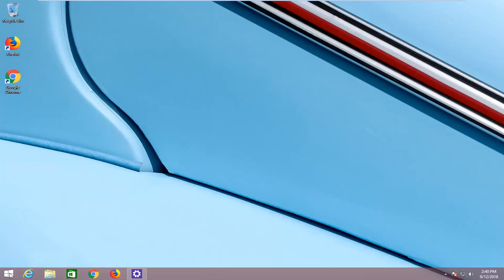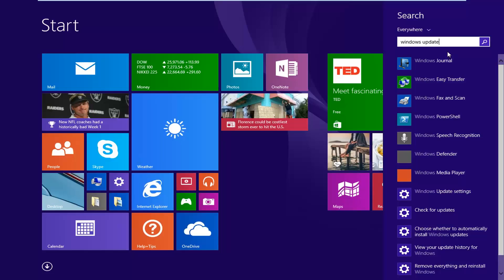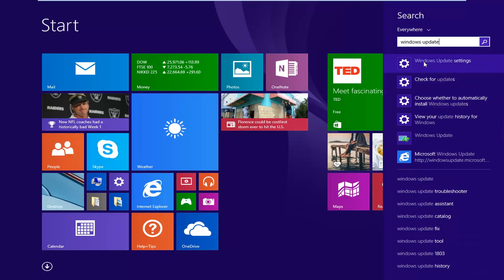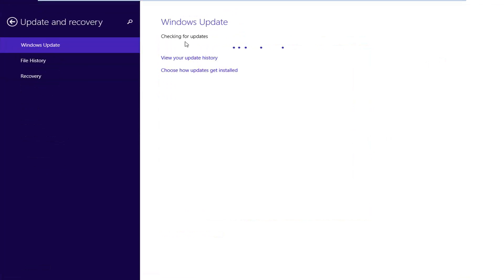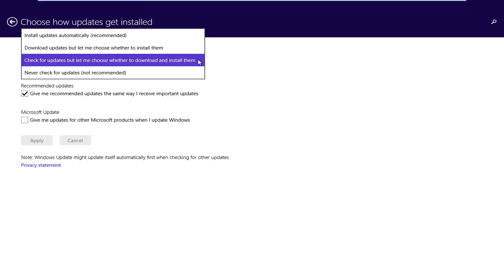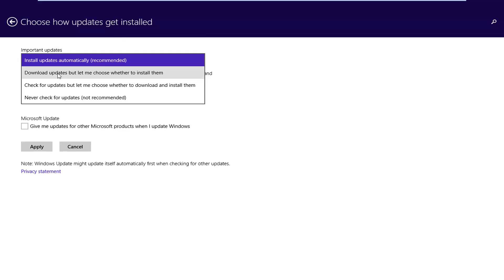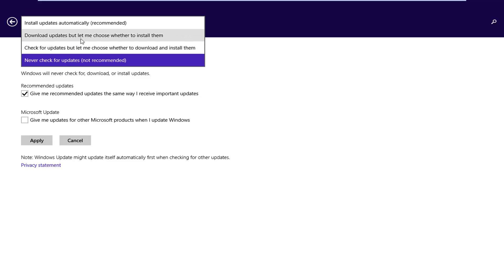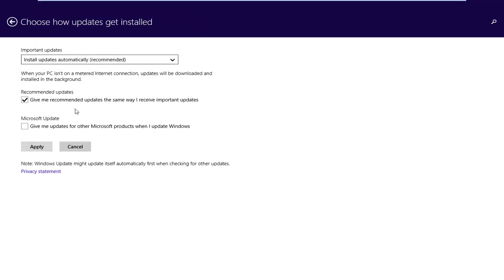How to Turn Automatic Updates On or Off In Windows 8.1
In Windows 8, one has to manually update the Windows apps, but Microsoft has made it easier in Windows 8.1. Windows 8.1 will automatically download and install updates to all your Windows Store Apps.

Automatic updates to Windows Store apps is good in my opinion and can save your time and efforts. But if for some reason you wish to turn off or disable Automatic updates to Windows Store apps, here is how you can do it.

Turn off or Disable Automatic App Updates in Windows 8.1
You will be required to log in to your Windows PC with your Microsoft Account. This is a must as some services like this one depend on the Microsoft Account. Once this condition is met, open Windows Store by clicking on its Tile on your Start Screen. Next open the Charms Bar and click on Settings. Now click on App updates.